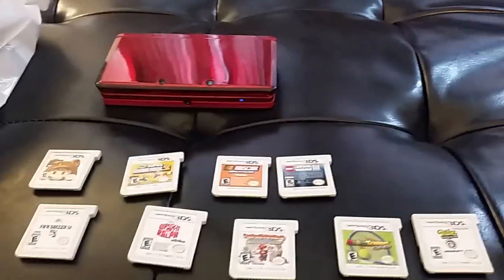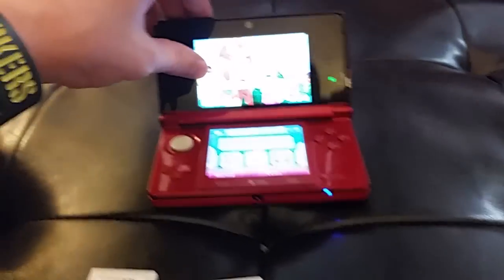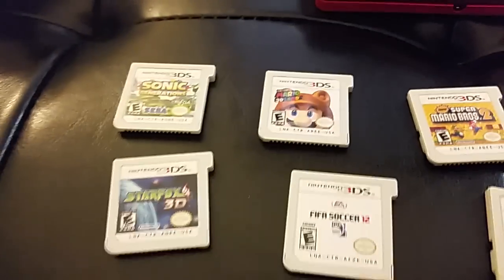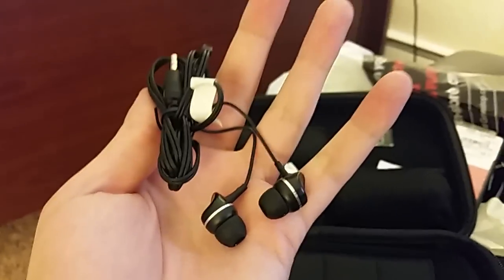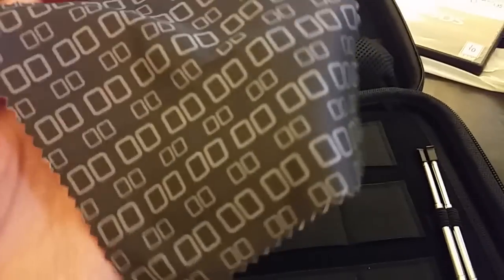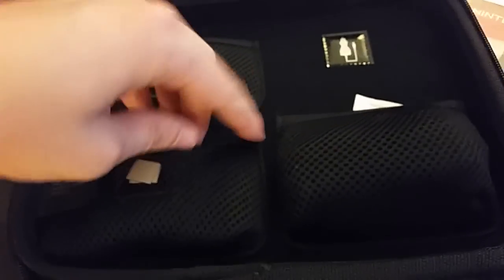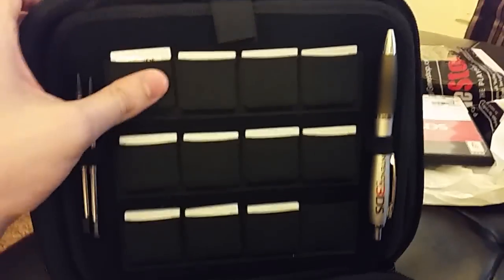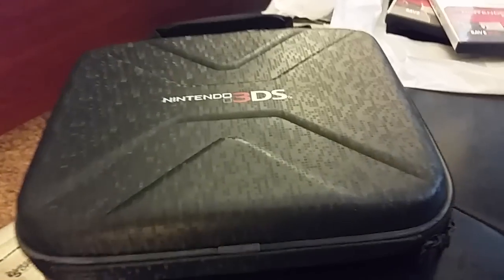Nintendo 3DS Unboxing 11 Games & Deluxe Carrying Kit Filled With Accessories